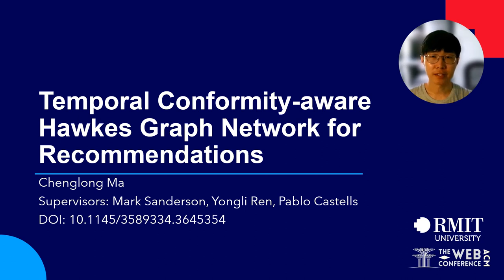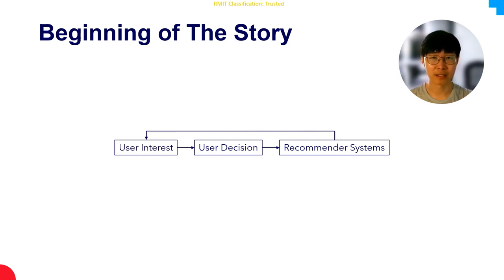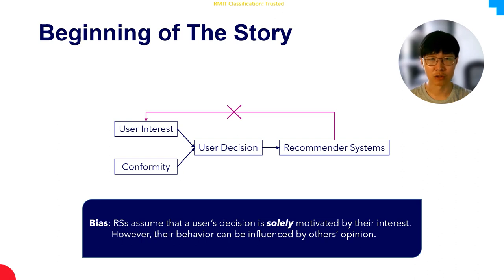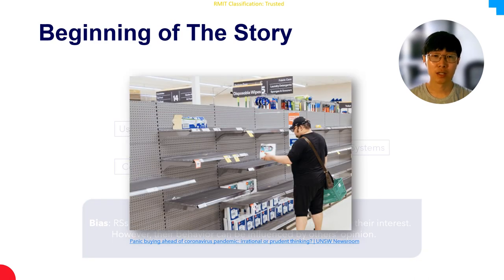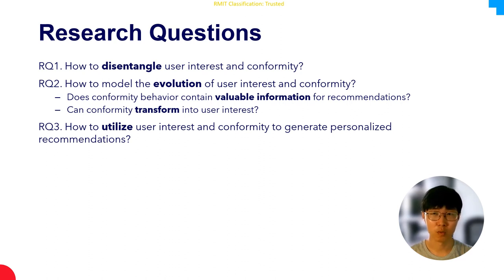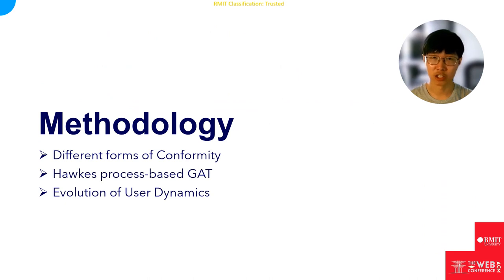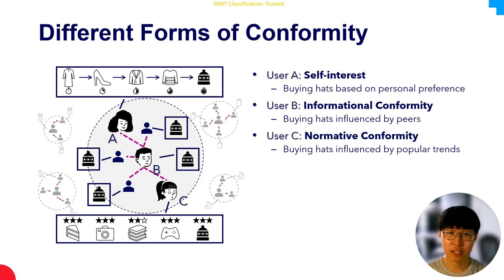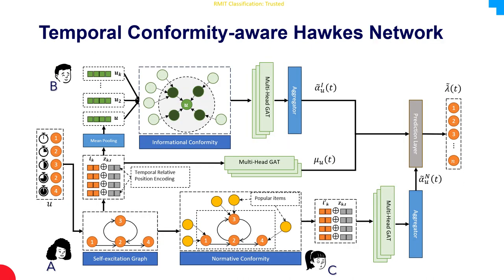[rfp0258] Temporal Conformity-aware Hawkes Graph Network for Recommendations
Chenglong Ma, Yongli Ren, Pablo Castells, Mark Sanderson